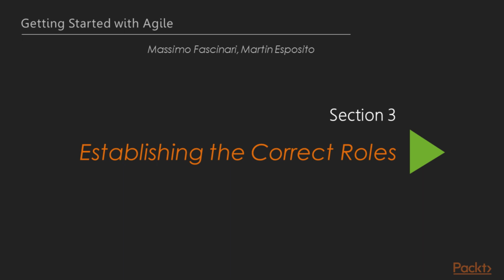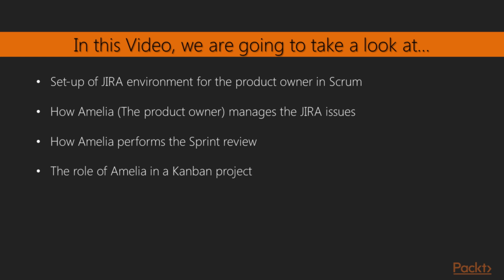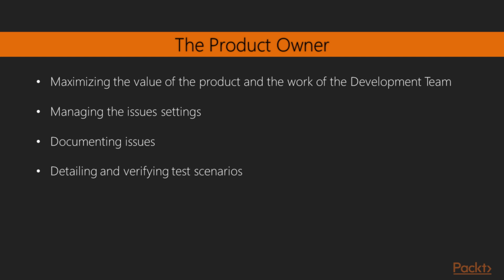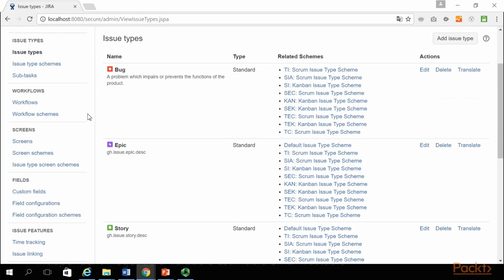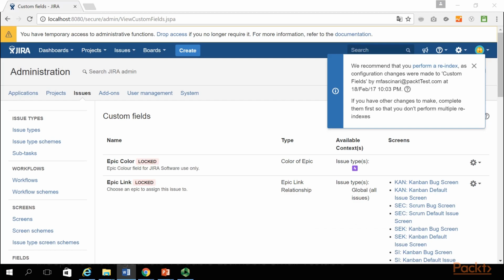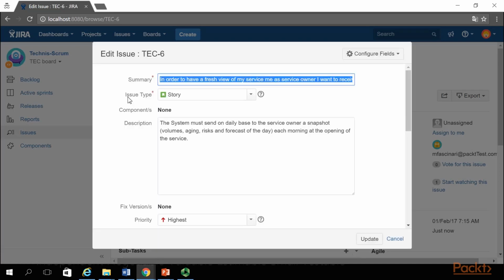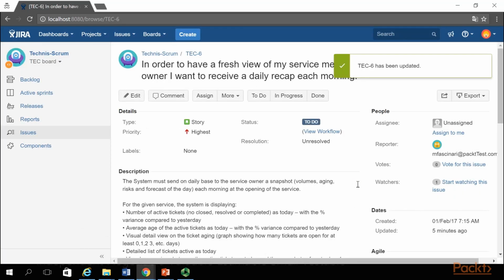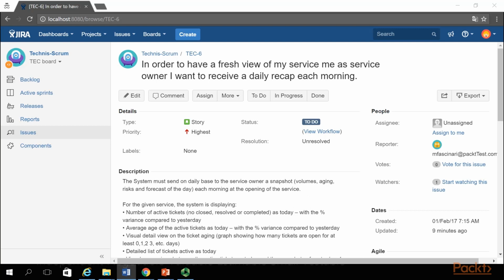Getting Started with Agile : A Day in the Life of Amelia | packtpub.com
We became familiar with the term Product Owner and overall we understand what the role consists of.
The aim of this video is to share the experiences, challenges, and achievements that Amelia, our product owner, is facing in the day of her professional life.
• Understand what the critical experiences for a successful product owner are
• Know what challenges the product owner faces on a daily basis
• Understand how the product owner achieves the success for the product